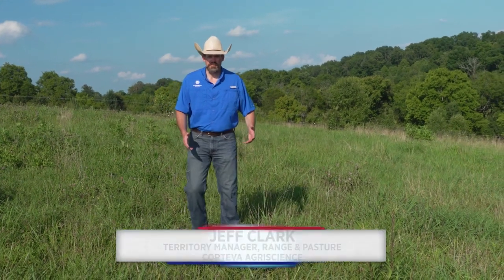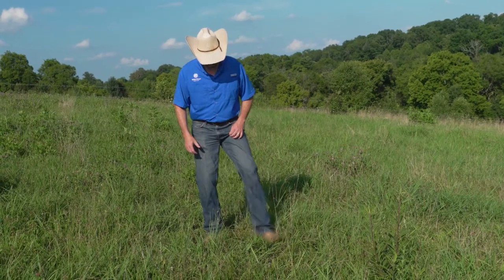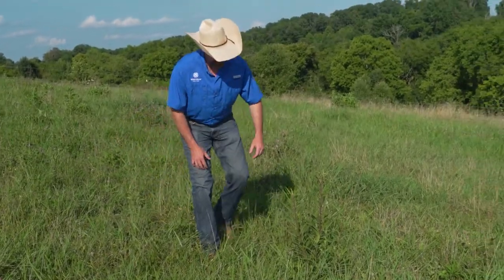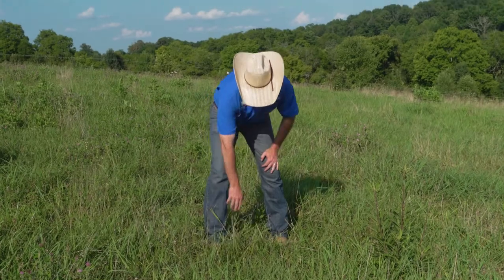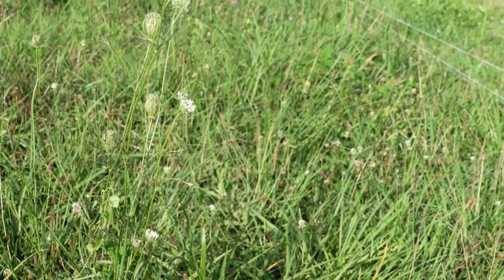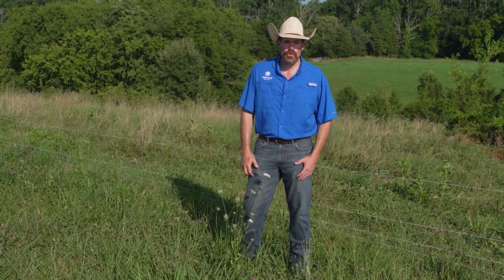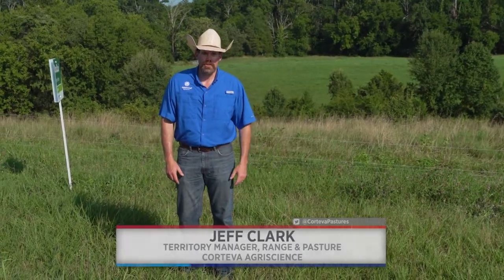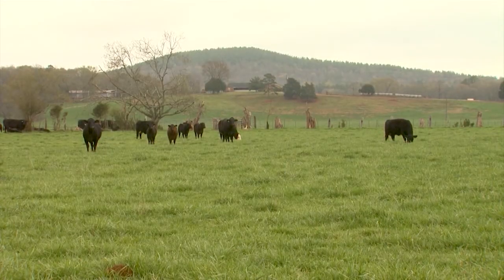Jeff Clark: Eliminating Weed Competition Improves Pasture Productivity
Jeff Clark of Corteva Agriscience offers helpful advice on how to spot an invasive species in your pastures, and explains how a timely application of DuraCor herbicide can help you grow more, high-quality forage.